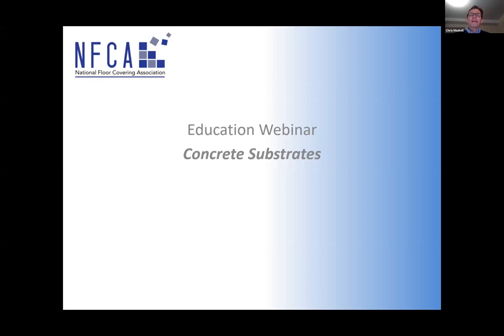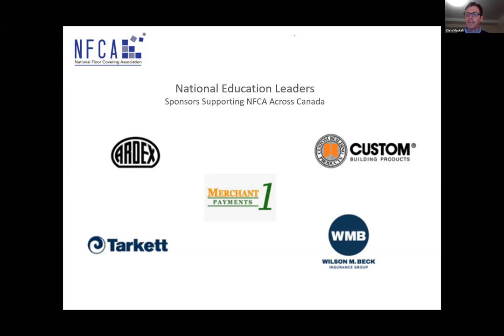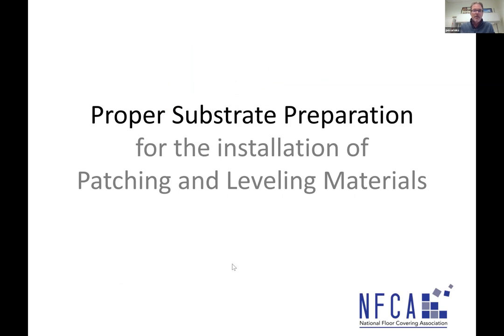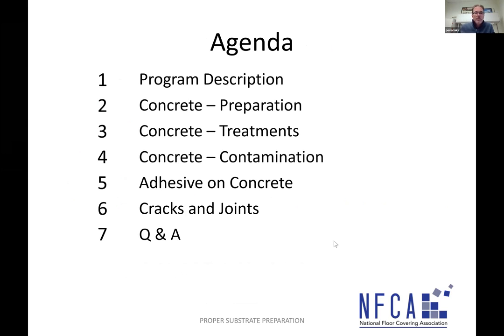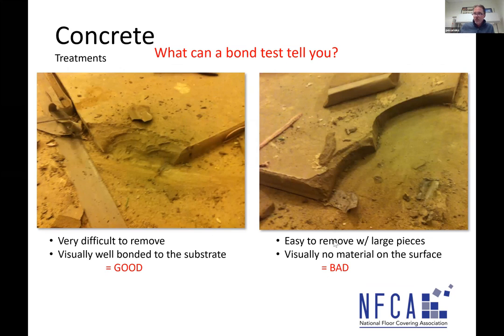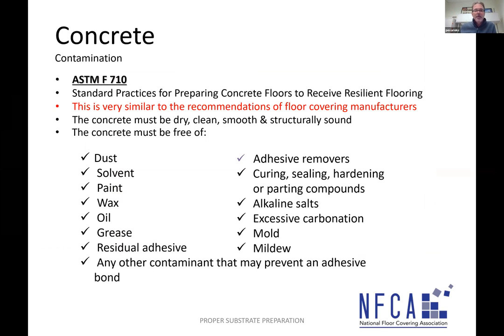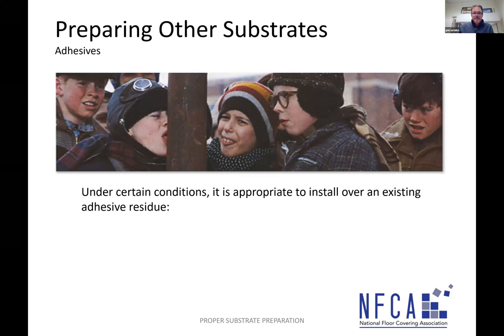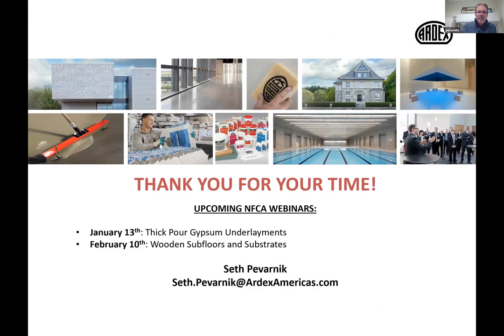Underlayment Part 1: Proper Substrate Prep for the Installation of Patching and Levelling Materials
With Seth Pevarnik, Director of Technical Services, Ardex Americas